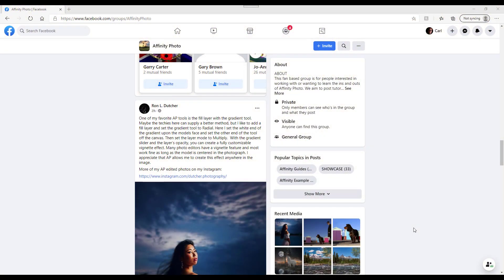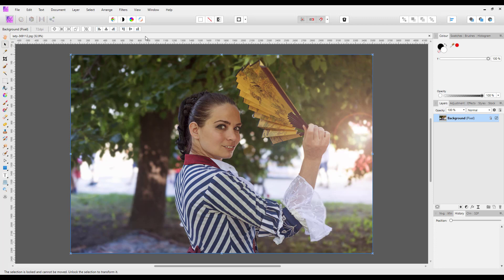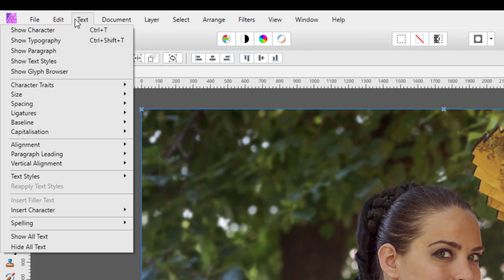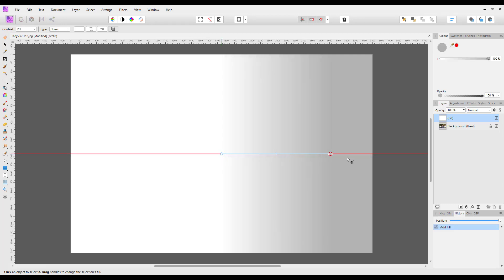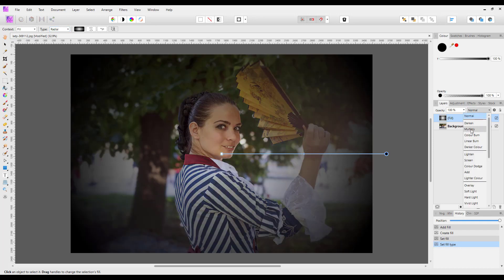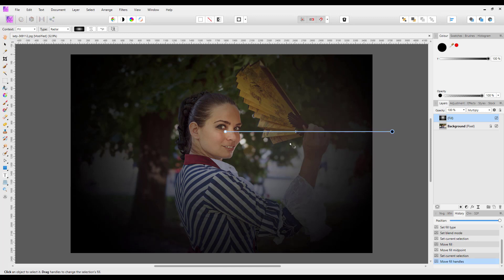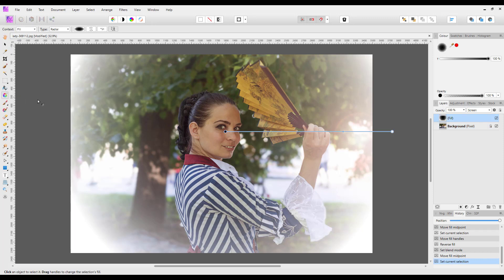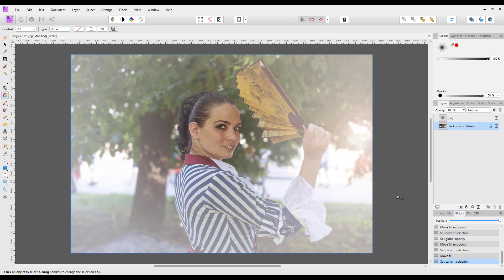Affinity Photo - Making A Gradient Vignette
Affinity Photo
Making A Gradient Vignette

This video helps explain something from a Facebook Group thread but may help other beginners also.
It shows just one possible way to add a vignette to an image using the gradient tool rather than Vignette filter or any of the other ways to add a vignette.